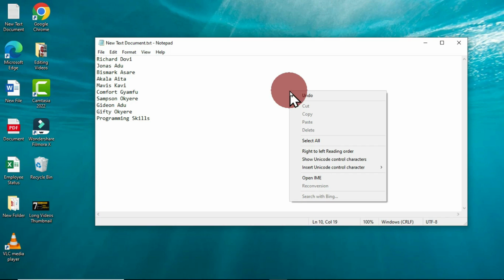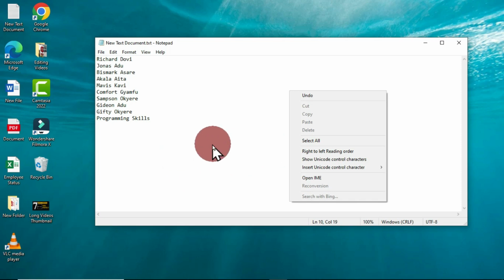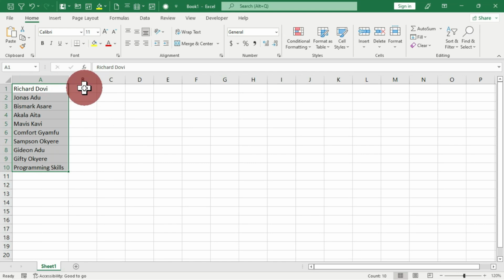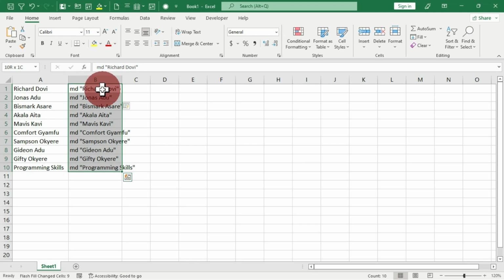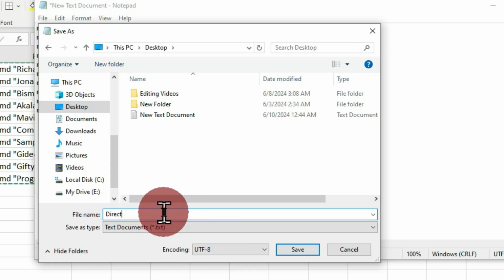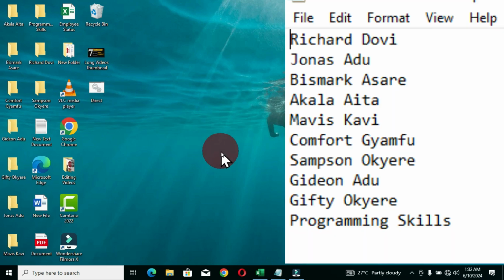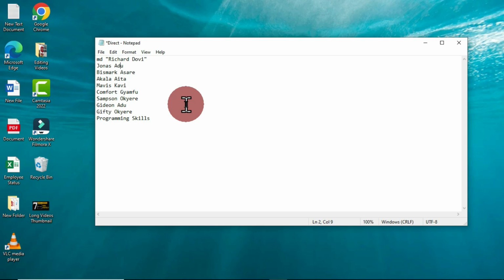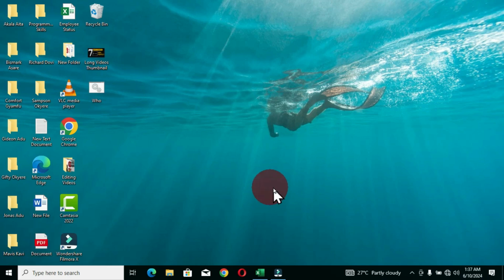How to Create Multiple Folders Using Excel and Notepad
In this video, we will quickly learn how to create directories using the notepad and excel application base on an issue encounter in my institution by a colleague. Let's see hot to do this very snappy.